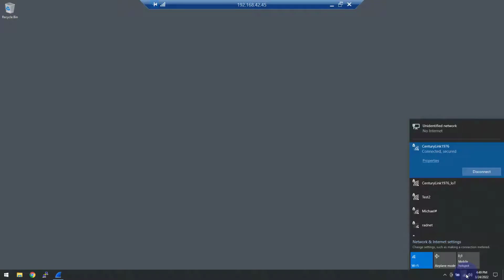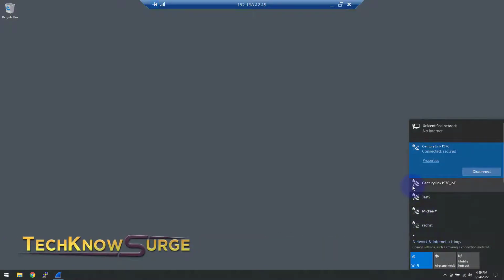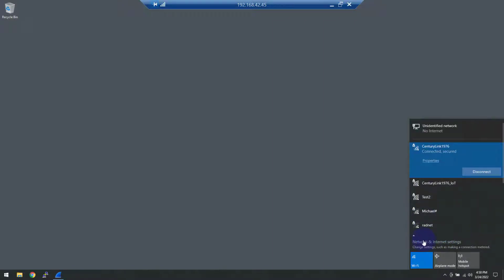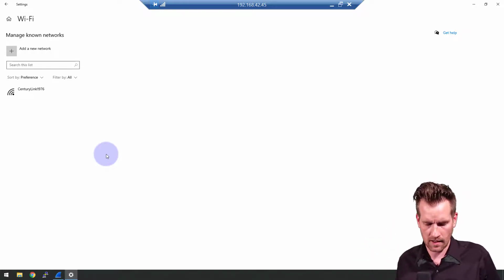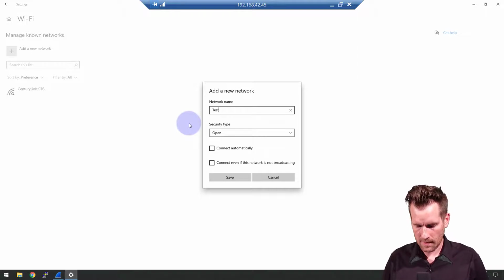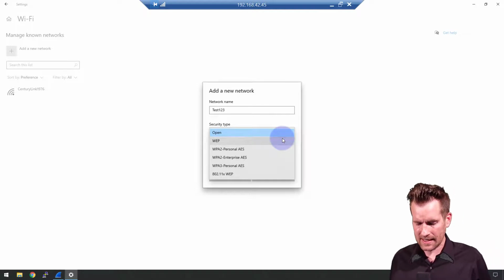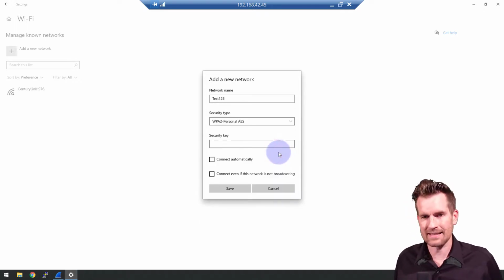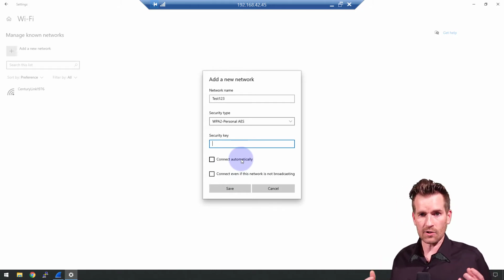Network Fundamentals 6-14: DEMO Wireless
📶 SSID Detection: Learn how to identify nearby networks by clicking on the wireless symbol in the bottom right-hand corner of your screen. Discover how your laptop detects and displays SSIDs of available networks, including secure ones indicated by a lock symbol.

🔄 Manual Network Setup: Follow along as we set up a network manually, simulating a scenario where the SSID is not broadcasted. Explore the process of adding a new connection, entering the SSID, selecting security types (like WEP, WPA2, or WPA3), and entering security keys.

🔒 Network Security: Understand the importance of network security settings, such as encryption protocols like WEP, WPA2, and WPA3. Learn how to configure your laptop to automatically connect to available networks, even if the SSID is not broadcasted.

"Unlock the potential of your wireless network with these essential settings! 🚀 WirelessSettings TechTips"